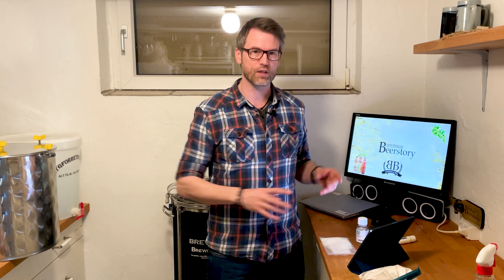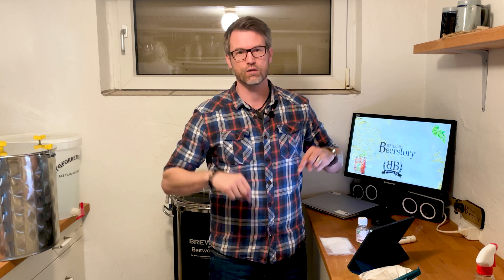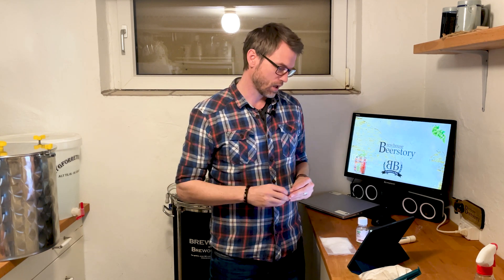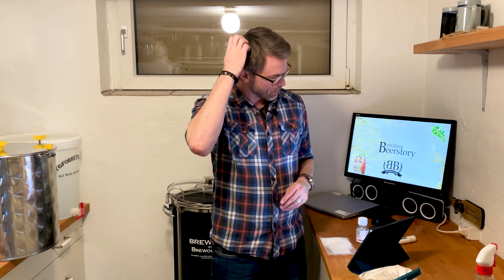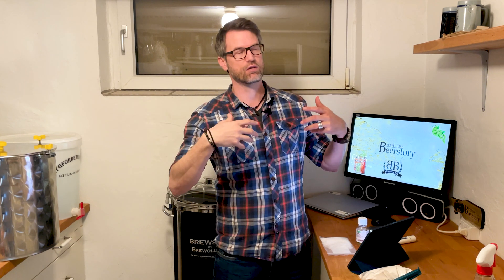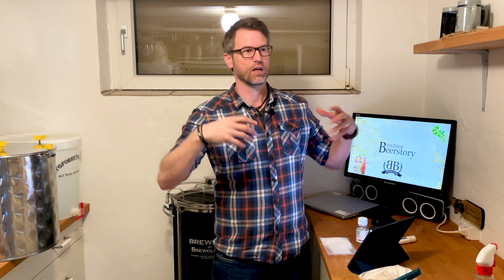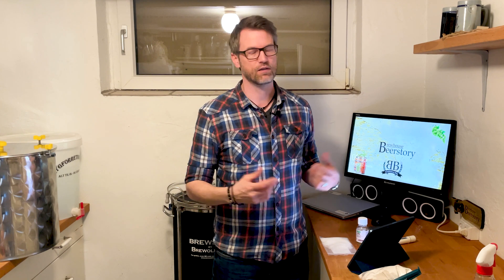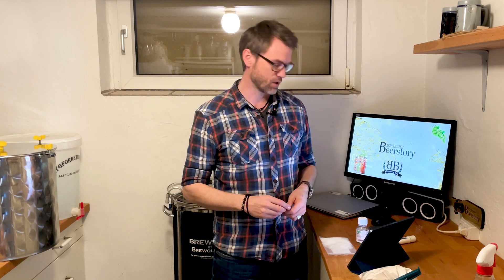Quick guide to watertreatment for homebrewers - how to get started with waterchemistry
Welcome to my video about water treatment for homebrewing!

In this video, I will give you a thorough introduction on how you can treat the water in your homebrew to achieve the best taste and consistency in your beers.

I will go through the different steps in the water treatment process and provide you with tips and tricks to get started. I will also discuss what tools and chemicals you need to treat your water, and how you can test the water quality at home.

If you are a beginner in homebrewing or just want to improve your brewing skills, this video is perfect for you. I hope you will find it useful and informative, and that it will help you achieve the best results in your homebrew.

So sit back, grab a beer and let me teach you about water treatment for homebrewing!

Beerstories - Beerstory Brewhouse - is all about the amazing craftmanship, culture and history of beer and brewing. A homebrew channel where I tell great beerstories and introduce new brewers to the wonderful world of homebrewing with brewing toturials, tips, tricks and interviews with brewers and more.